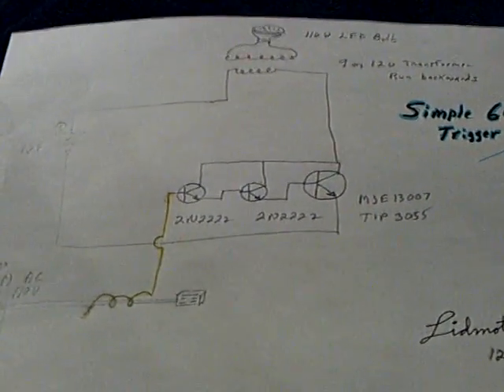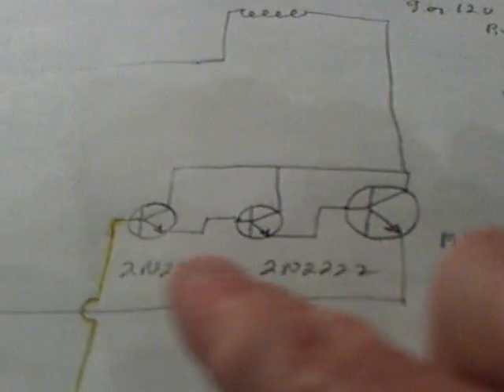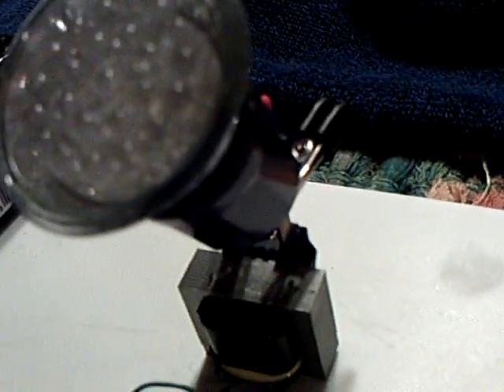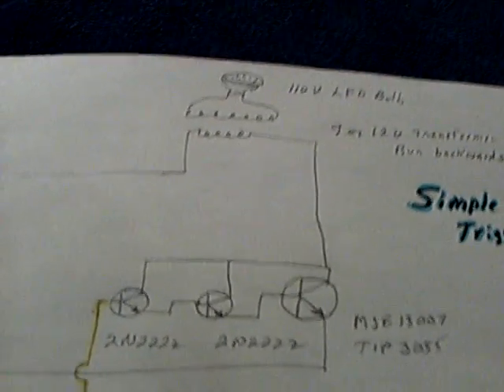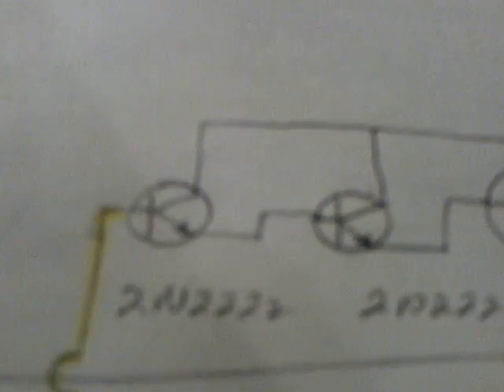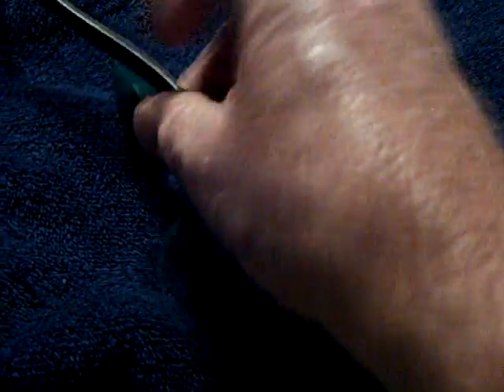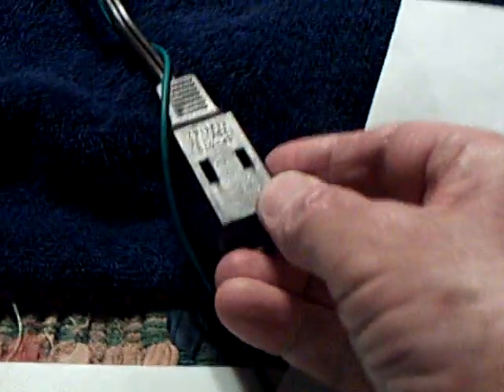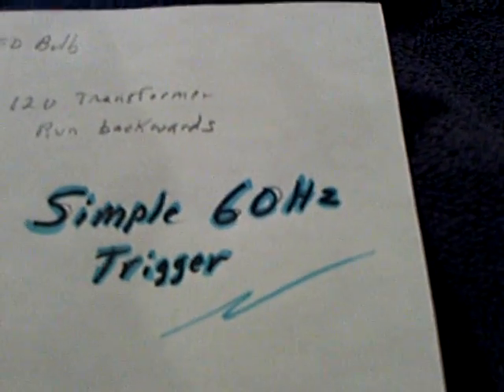Simple 60Hz Trigger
This shows a simple way to trigger a transistor circuit using a 60Hz  AC signal found in most US homes.